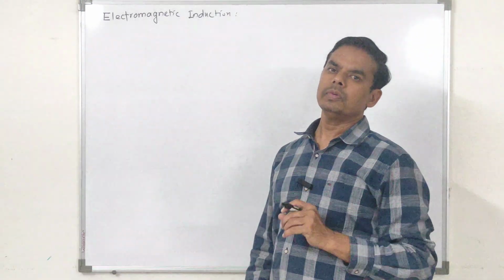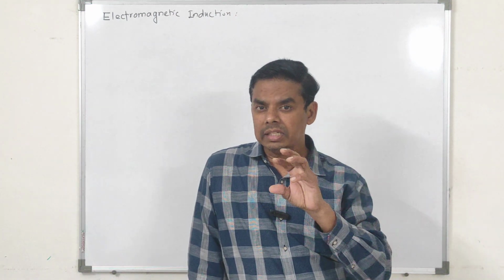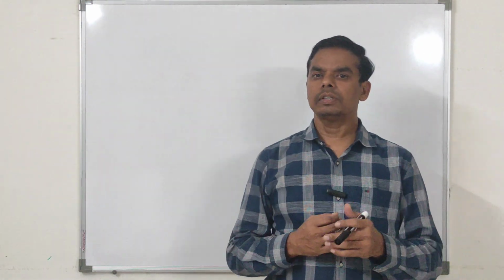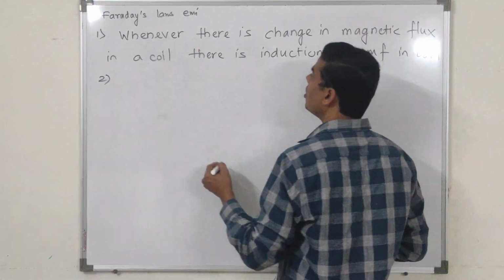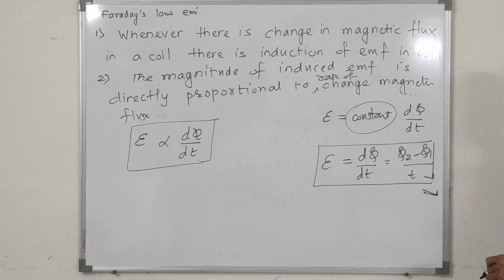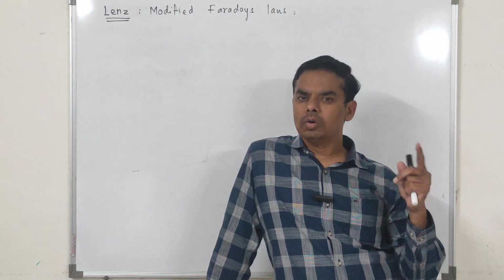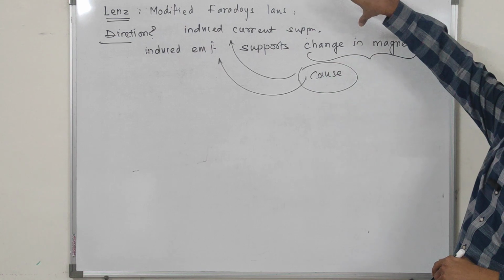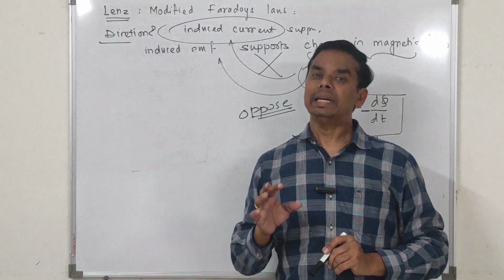Electromagnetic induction|EMI| L 2 | NEET | JEE